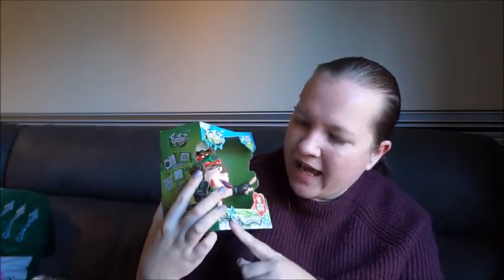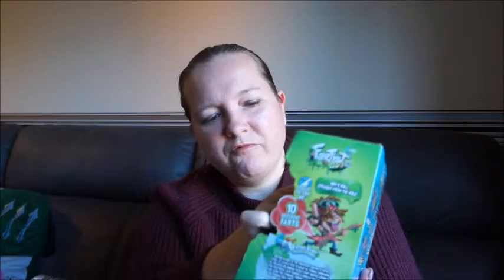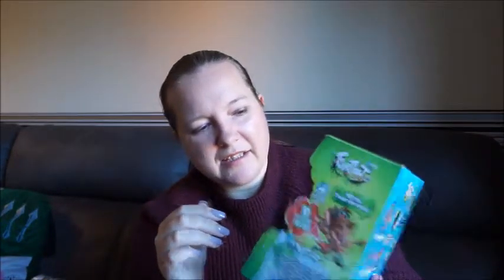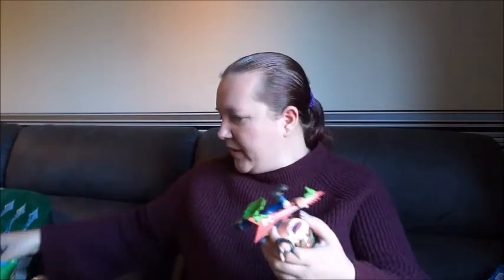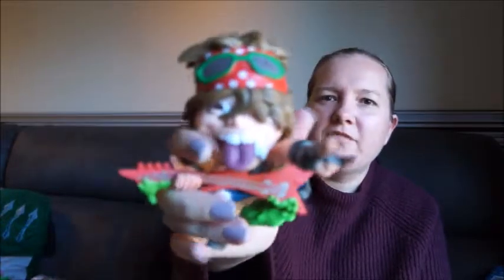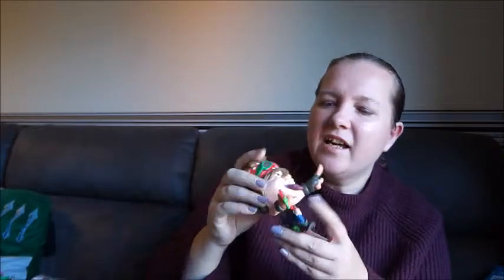Fartist Club Figure - Ripping Randy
The Fartist Club Figures are fun collectable characters that produce a range of farting noises. There are even webisodes and a Fartist Club app.